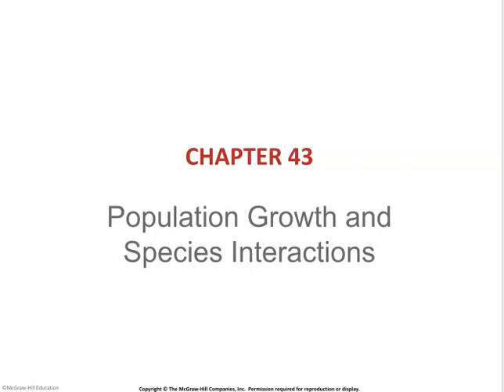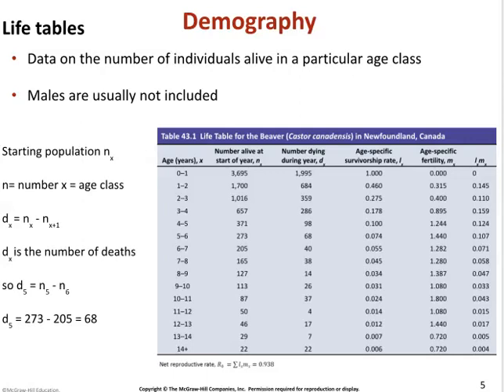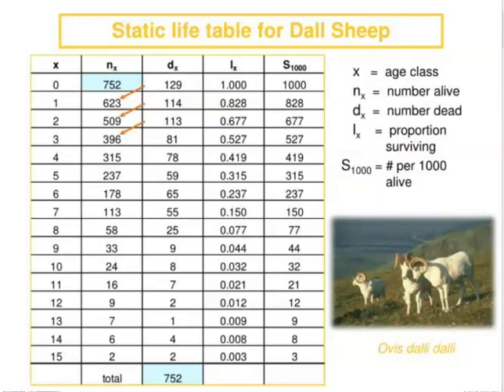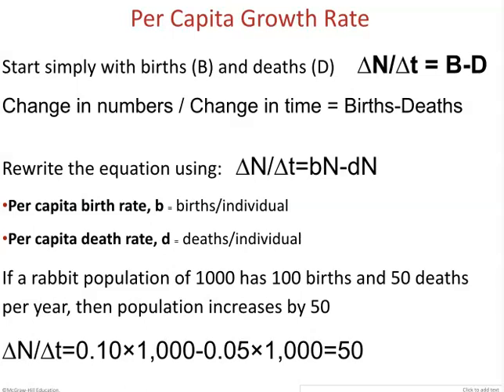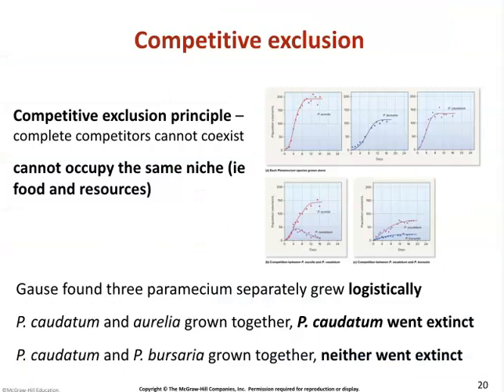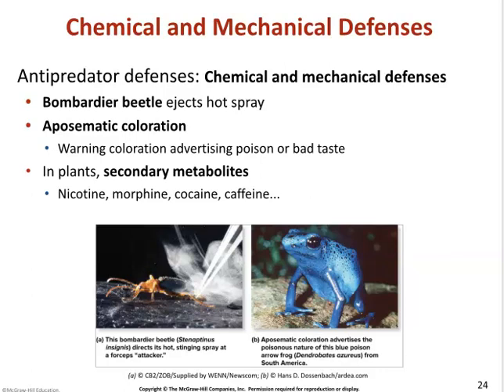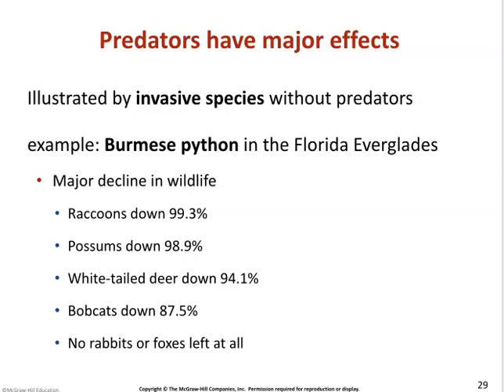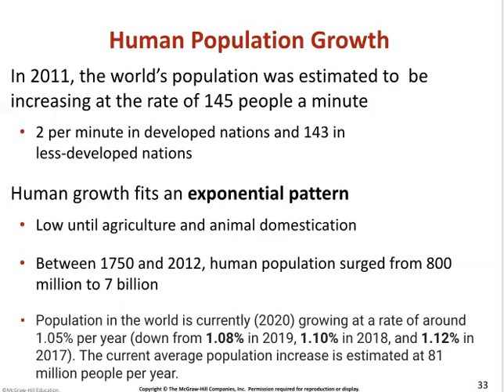Chapter 43 Population growth